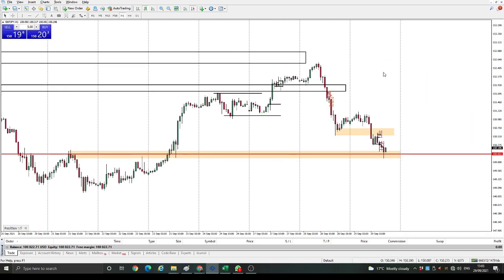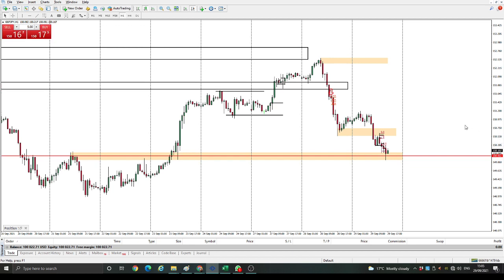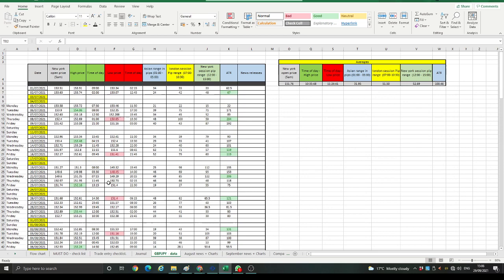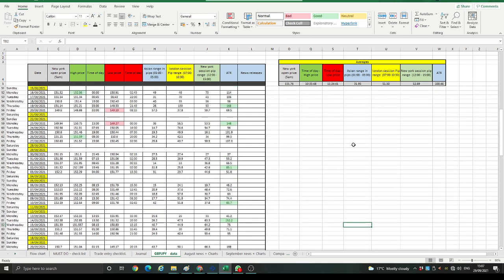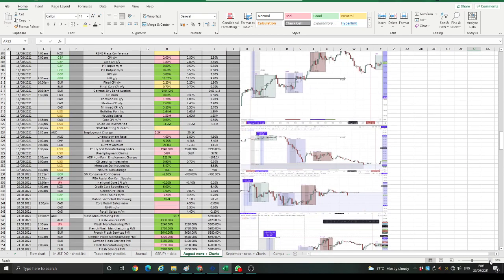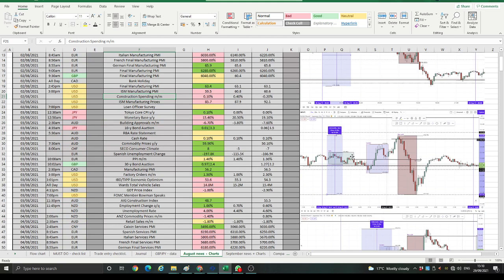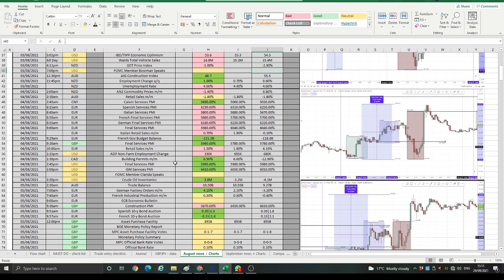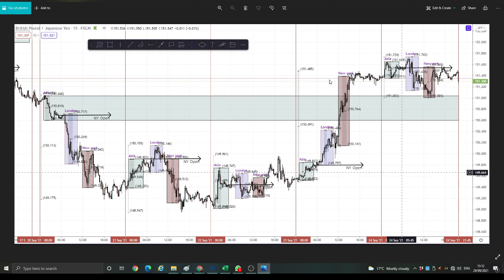How in-depth do you go ? Trade journaling. GBPJPY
Welcome viewers to another video, Thought i would make a video based on trade journaling and Data analysis.